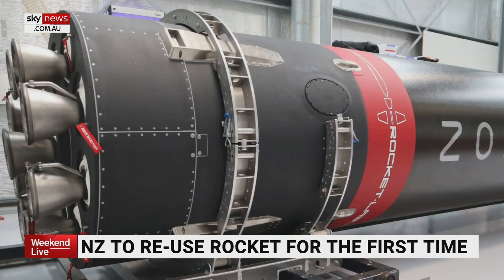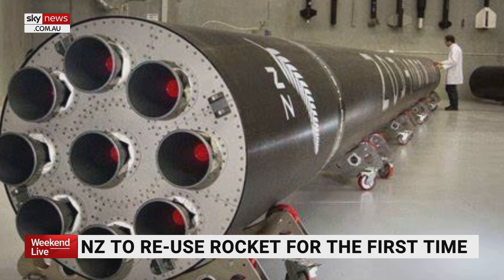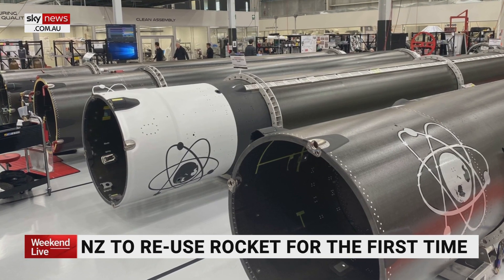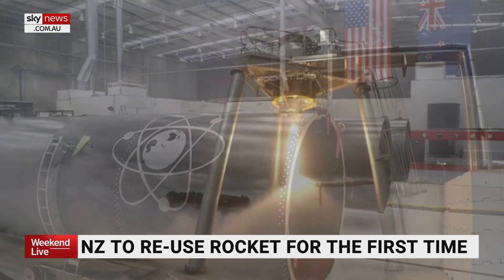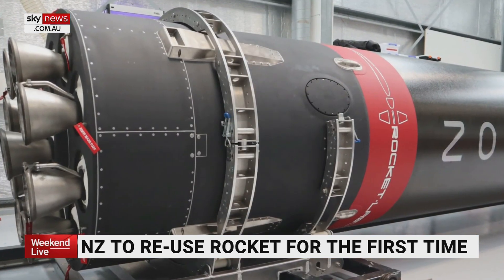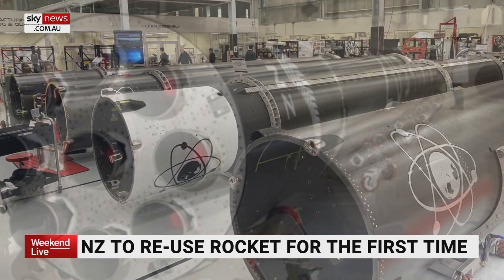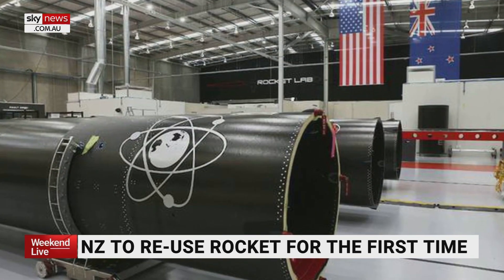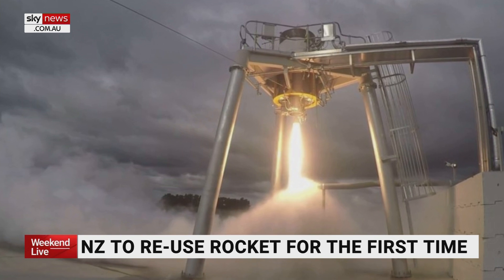New Zealand Rocket Labs ‘saving money’ by using reusable rockets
New Zealand Rocket Labs are “saving money” by reusing rockets and rocket parts, says ANU Astropyschisist and Cosmologist Brad Tucker.

“Once it lands there are a number of checks to make sure there is no damage to the rocket itself, no systems that were failed,” Mr Tucker told Sky News Australia.

“Even if there is a little bit of repair necessary or time into checks, it is much cheaper to reuse the same wing with a little bit of maintenance than a completely new one.”